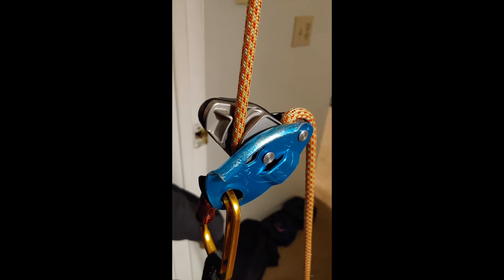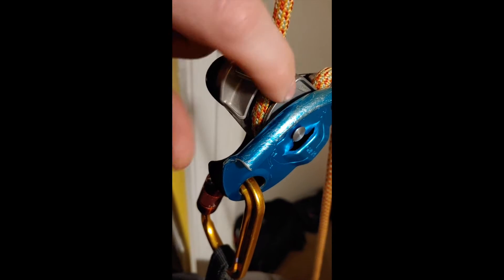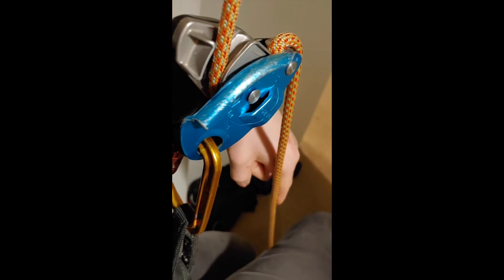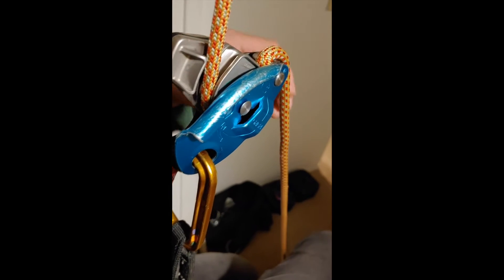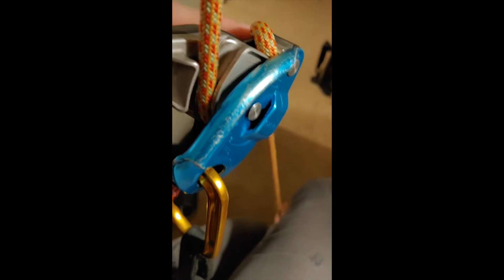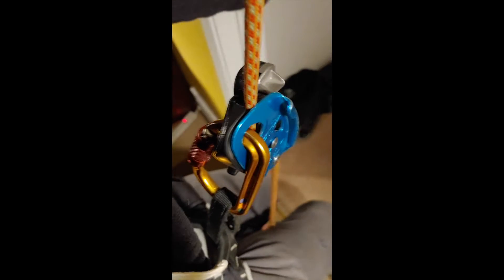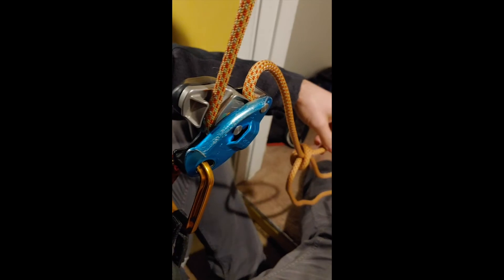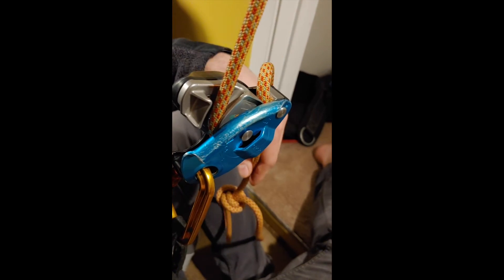Grigri FAIL / inversion when loaded from below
Petzl has a specific warning on their website that certain models of the Grigri belay device can potentially fail if they receive a large load from below. Admittedly this would be a very unusual situation, but there are some cases when it could happen.
Here's a video clip made by Kevin Govan showing the mechanism of failure.
(Actual fail happens about 2:00.)

See a longer article on this topic and said the exact warning from Petzl at this

AlpineSavvy - Get skilled, stay found. 500+ climbing tips and navigation resources for the savvy alpinist.